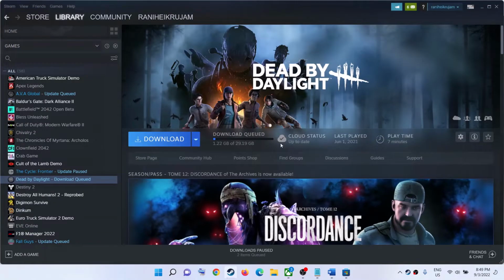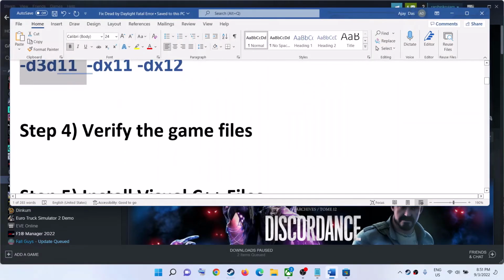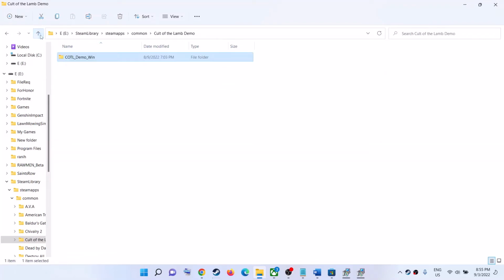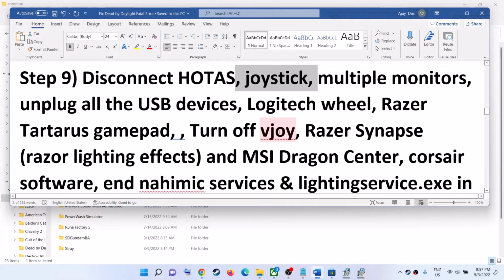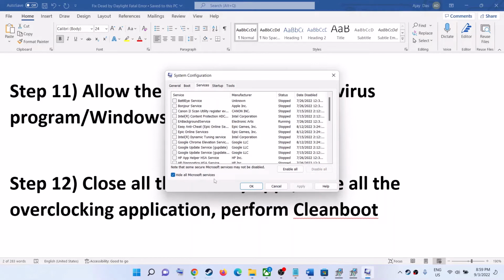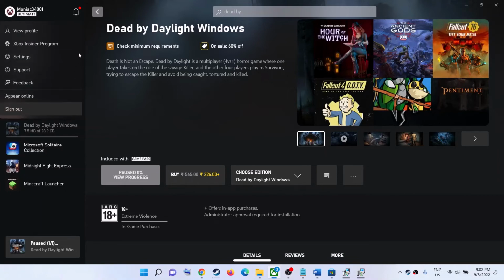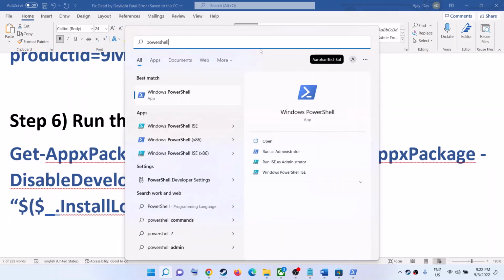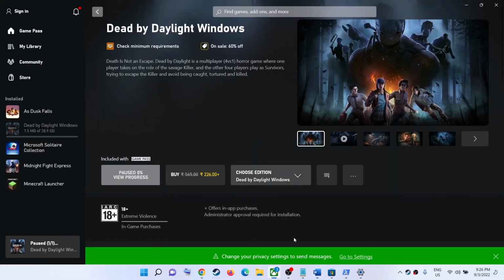Fix Dead by Daylight Fatal Error, (0x887A0006)/D3D Device Being Lost Error, Crashing, Freezing On PC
Fix Dead by Daylight Not Launching, Crash to desktop CTD, Not Loading, Freezing & Black Screen, Fix Dead by Daylight  does not start,Fix Dead by Daylight crashes at loading screen,Fix Dead by Daylight crash on startup
Step 2) Repair EasyAntiCheat
Step 3) Try these commands in launch options
-d3d11  -dx11 -dx12
Step 9) Disconnect HOTAS, joystick, multiple monitors, unplug all the USB devices, Logitech wheel, Razer Tartarus gamepad, , Turn off vjoy, Razer Synapse (razor lighting effects) and MSI Dragon Center, corsair software, end nahimic services & lightingservice.exe in task manager, remove the undervolt
Step 11) Allow the game exe file to antivirus program/Windows Security
Step 12) Close all the overlay apps, close all the overclocking application, perform Cleanboot
Step 15) Uninstall, delete the game folder, Reinstall the game to the different drive
Xbox Game Pass Users
Step 2) Make sure you are logged in with same account on Microsoft Store and Xbox App
Step 3) Verify and repair
Step 4) Run the game as an administrator
Step 5) Uninstall & Reinstall Gaming Services